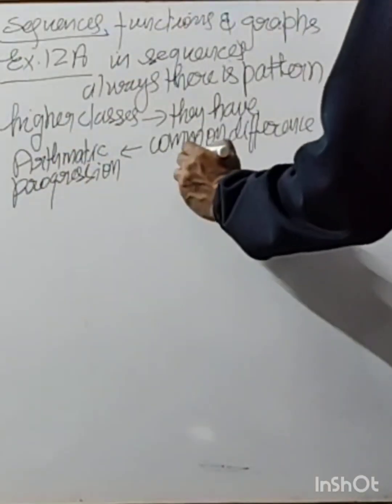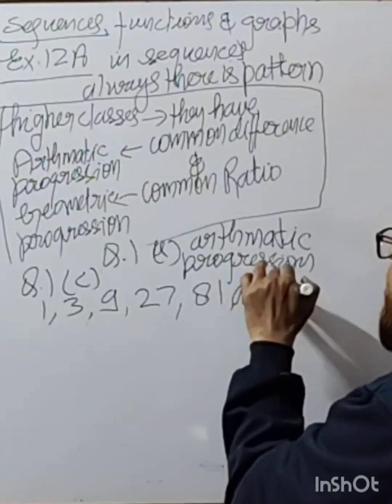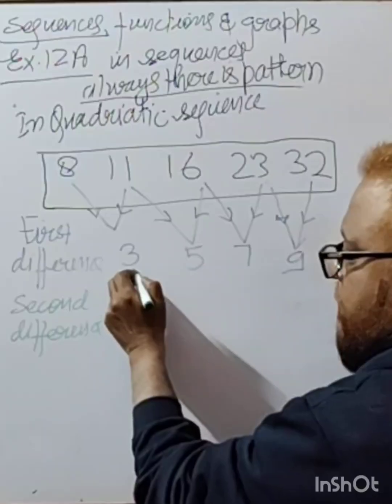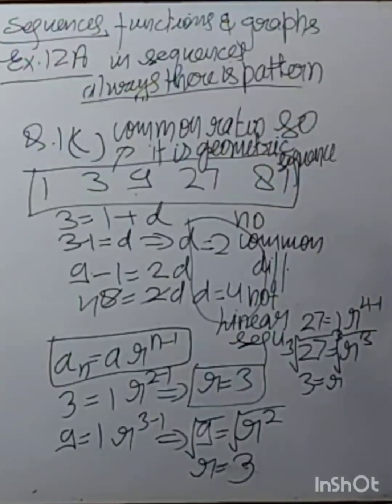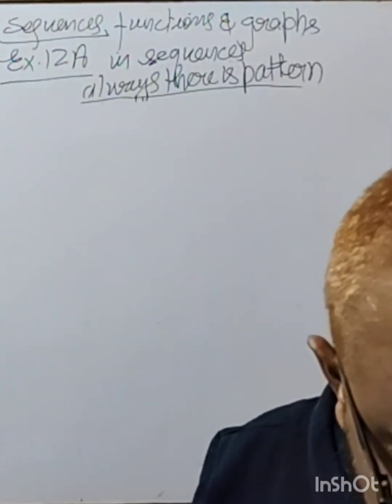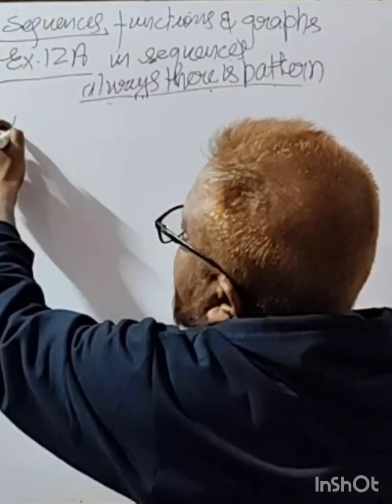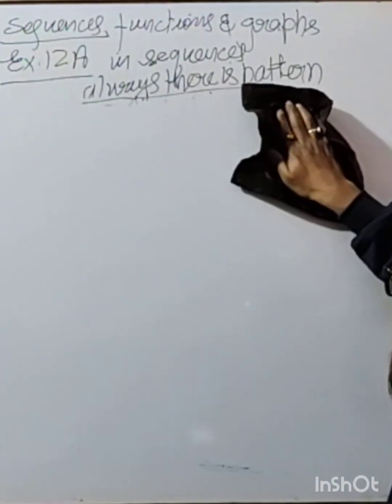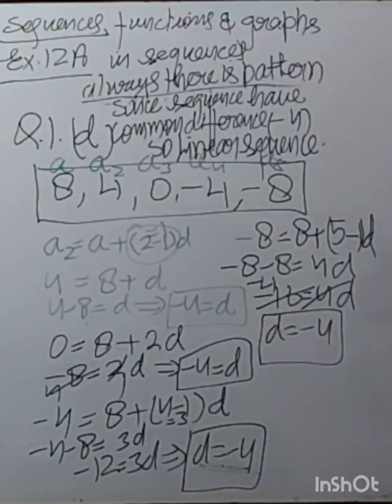Sequence, function and graphs Part 1 22022025